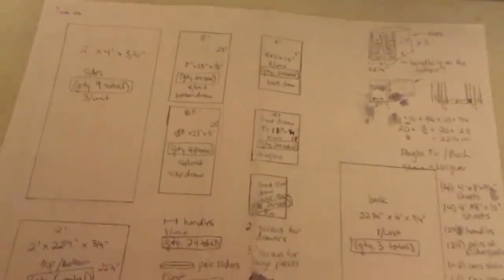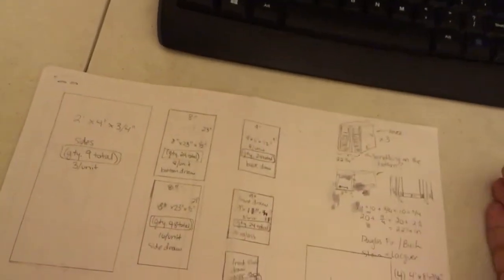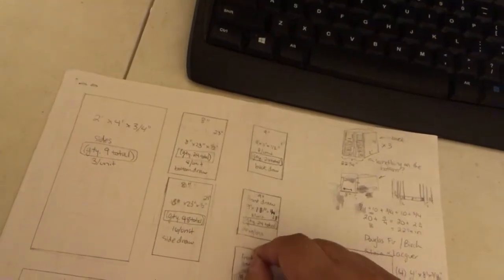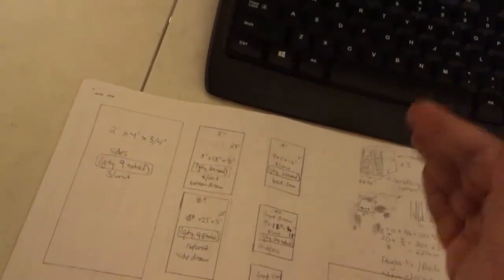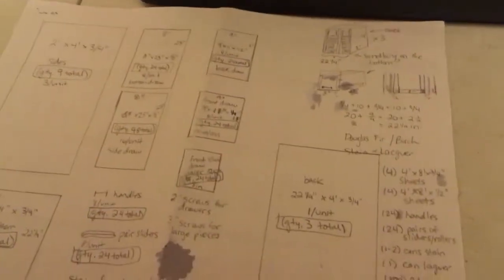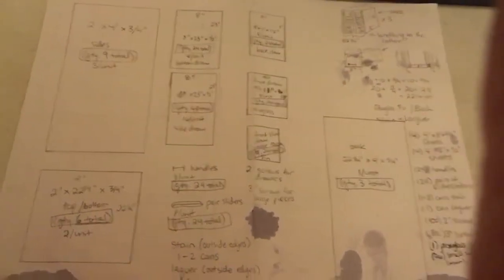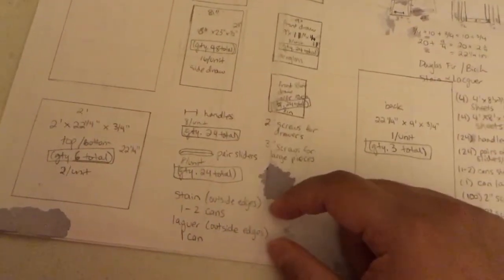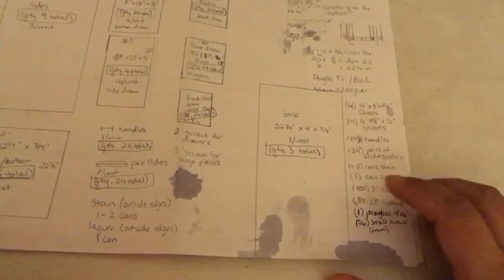Building a Comic Book Cabinet - Plans, Part 2